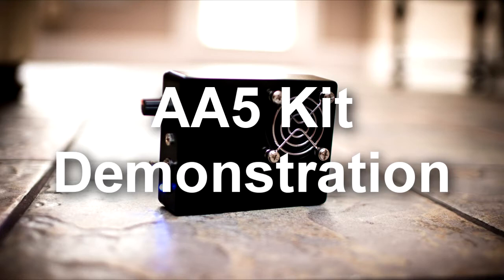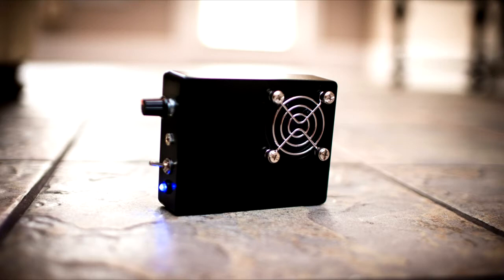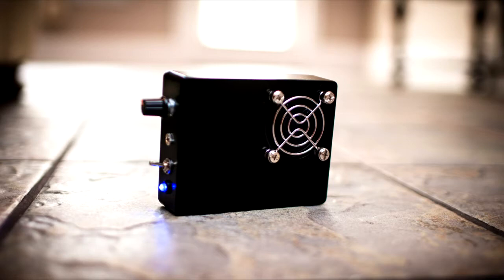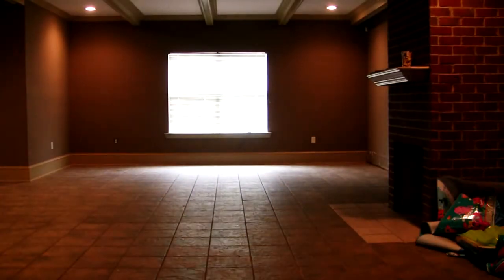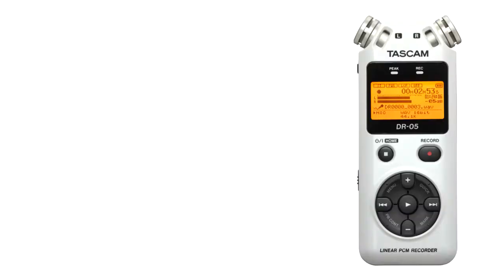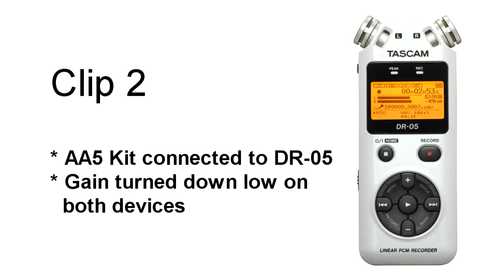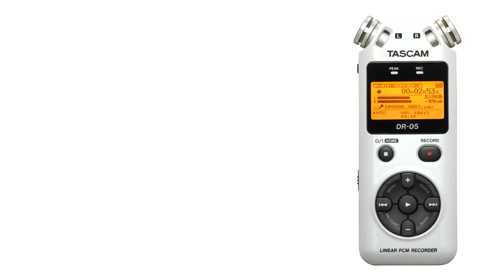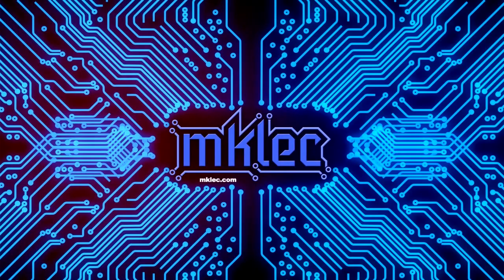Hi-Gain Speaker Listening Amplifier Circuit Kit - AA5 Demonstration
This is a demonstration of the AA5 Hi-Gain Speaker Listening Amplifier Circuit Kit.  The circuit was designed by John S. Wilson Jr.